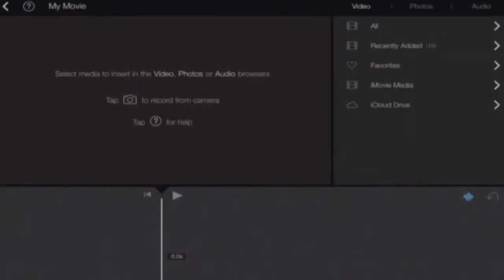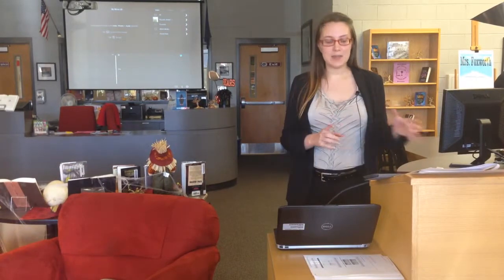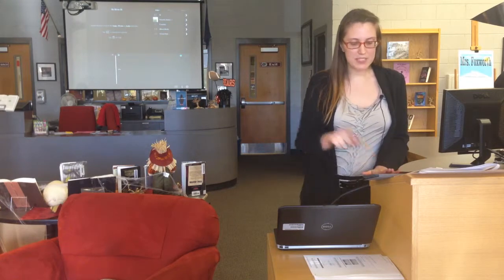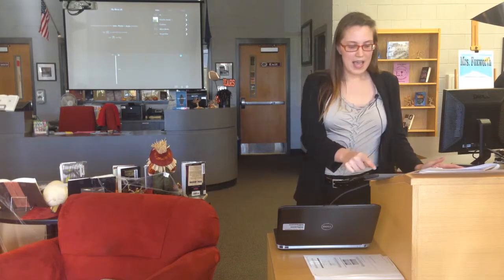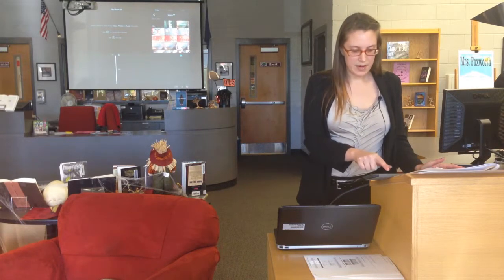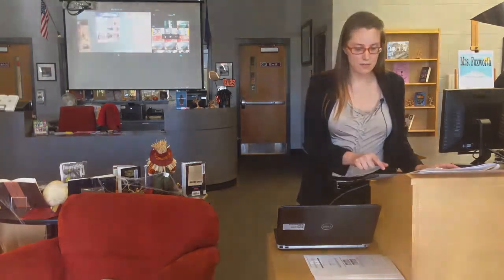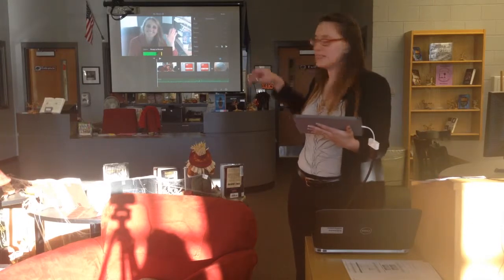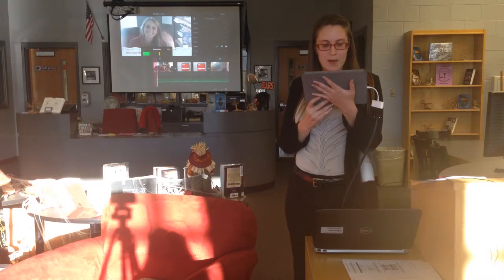TTE FINAL VIDEO